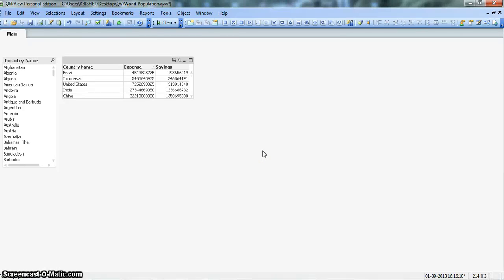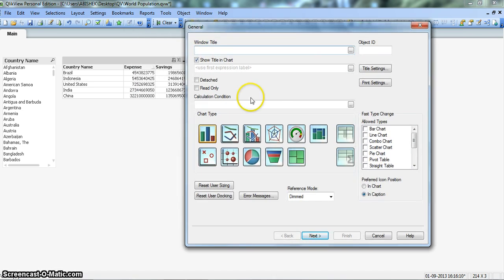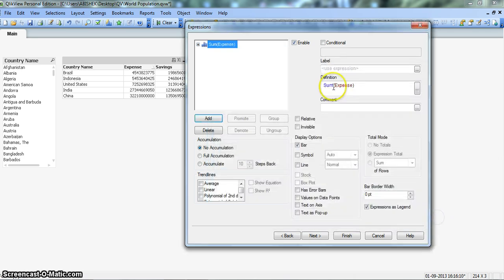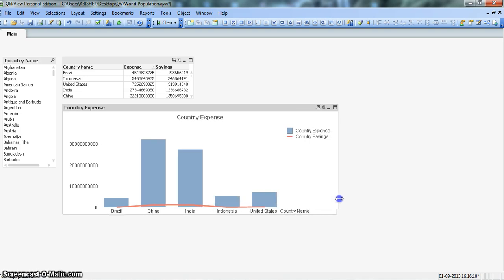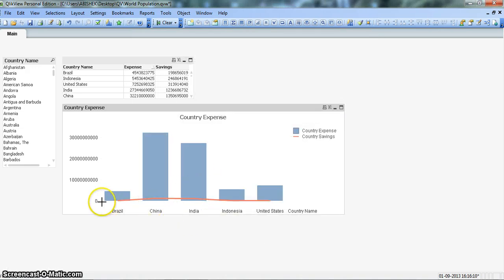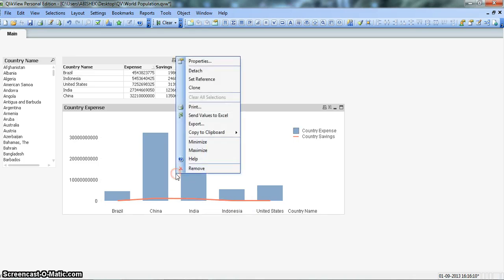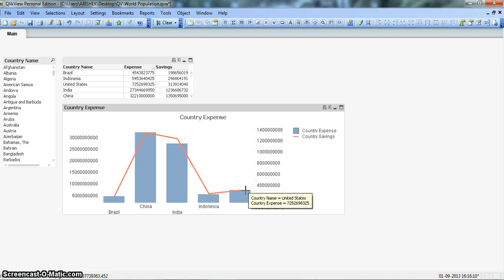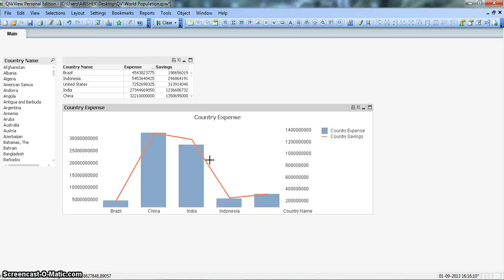QlikView | How to Create Combo Chart in QlikView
Combo chart is a combination of Line and Bar Chart and in this video I've explained how to create a Combo Chart in QlikView from scratch.

This is a short video explaining the situation in which you need combo chart and the different options to make a chart with good look and feel.

I hope you'll find this video useful and an addition to your existing learning of QlikView.

-Abhishek